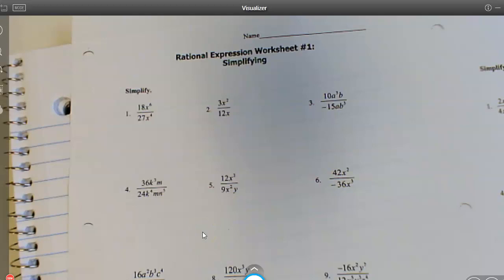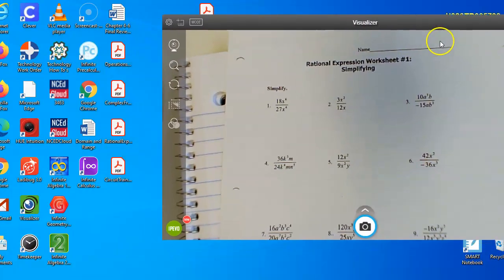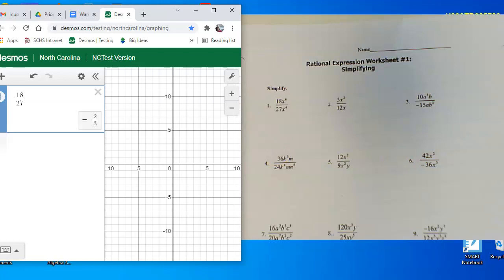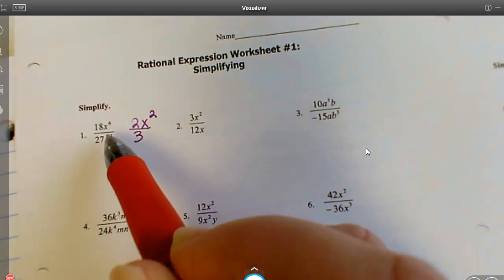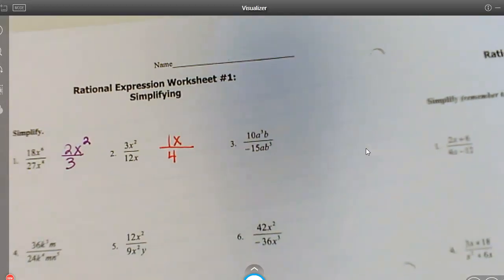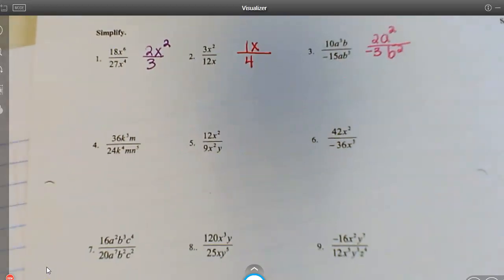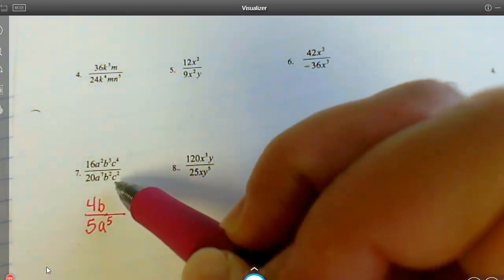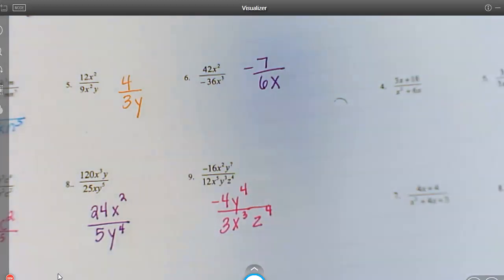Simplify rationals that are monomials